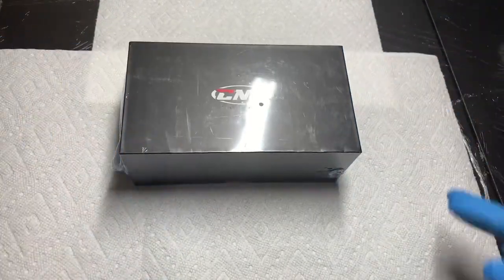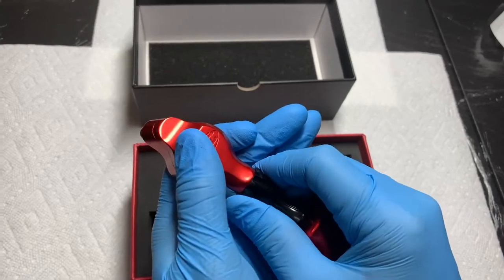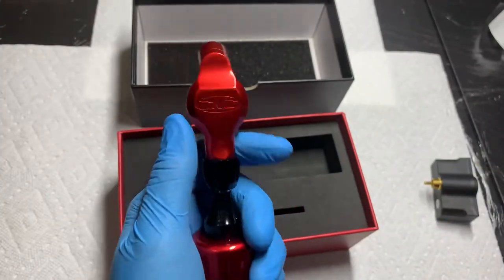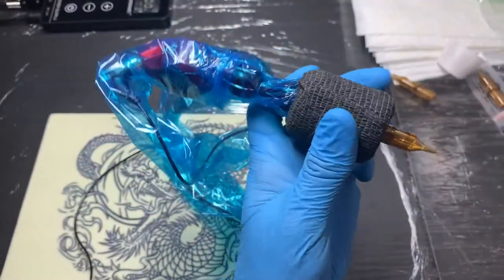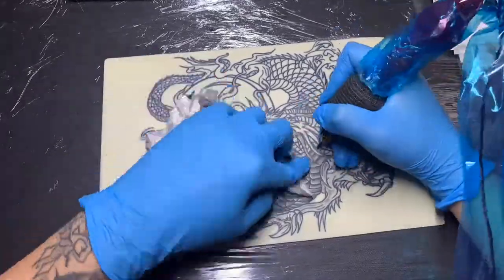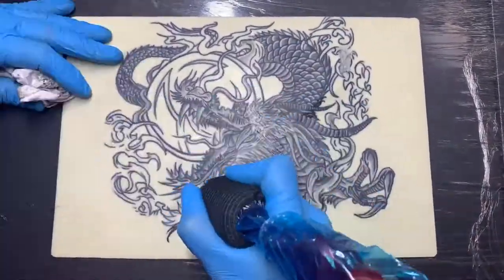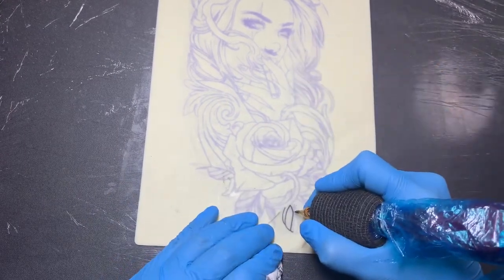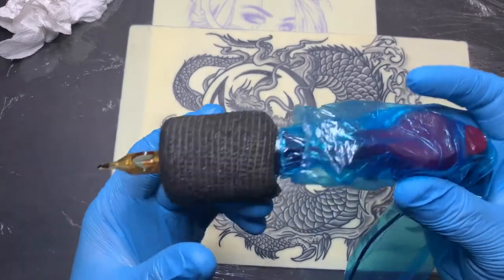CNC T4 Tattoo Machine In Depth Review From The Tattoo Artist @Daniel Yuck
After this video is over, I believe you will know what to expect of you after purchasing T4.
In this in-depth video, we will show you the CNC-T4 tattoo machine out of the box. Will show you that the machine runs on wireless and standard power. Also, demonstrate how to wrap this machine and even go to show you all its performance as well.
The coloring effect of CNC-T4 is amazing! The feeling and performance of this machine in coloring are amazing. T4's black packaging is also easy! When packaging black on a dragon tattoo, you will be shocked by how easy the T4 packaging black is. As long as you adjust the hand speed and voltage, it can also be used to cover black. All around the CNC-T4 is a great machine for tattooists of any caliber in their arsenal.
In this tattoo, CNC-Q2 and Rheinland 12-09RS are used for the entire outline. Use CNC-T4 and Rheinland 10-03-RL for coloring.

Want to learn how to wrap your CNC-T4? Watch this video.